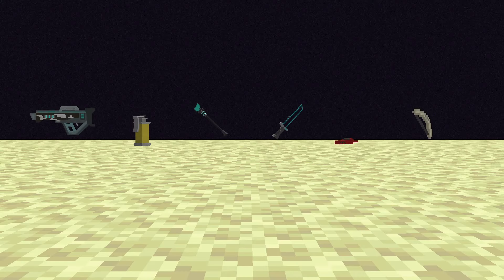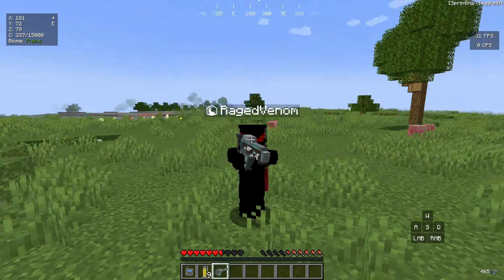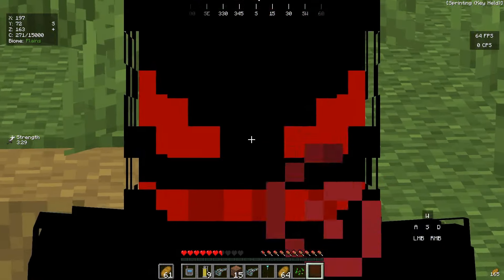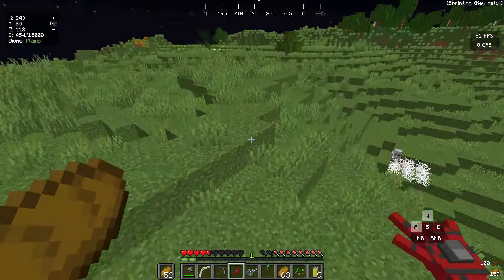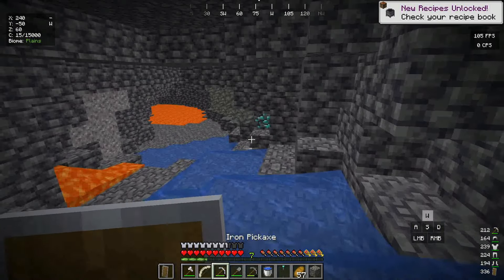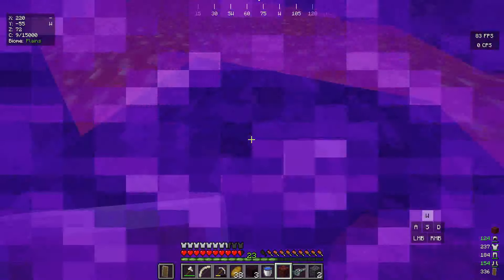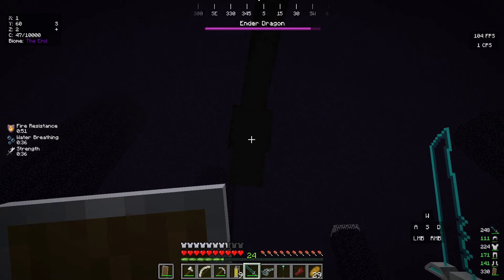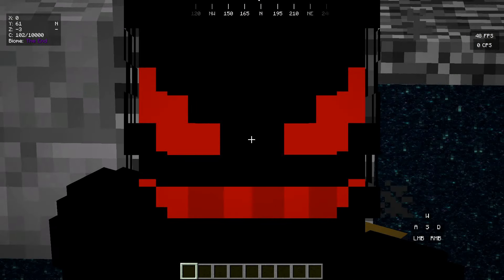Minecraft But, There Are Custom Weapons...!!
Today we are going to try Beat Minecraft But, There Are Custom Weapons!! Different Weapons have Custom Powers and Abilities that can make us more Powerful and also Help us to Destroy the Ender Dragon! These Custom Weapons are completely Insane and UNIQUE! This was A Challenge For me To Do In This Video and Watch the Whole Video to Find out whether I Beat the Ender Dragon or not?! Help me recover from the PAIN from this Video D: . Stay safe and Love y'all 😍.